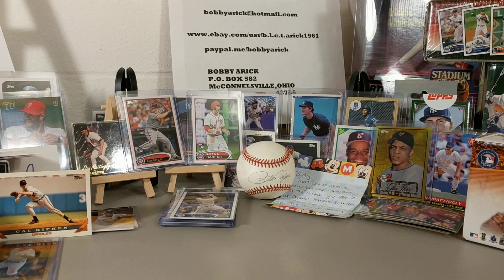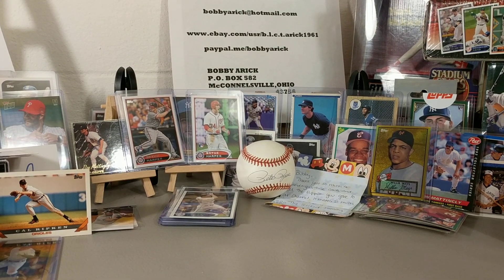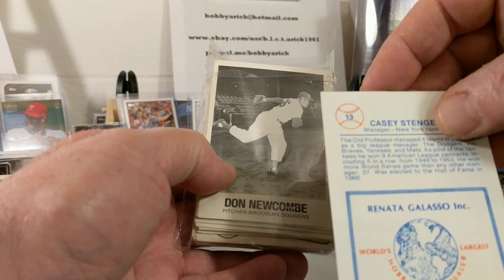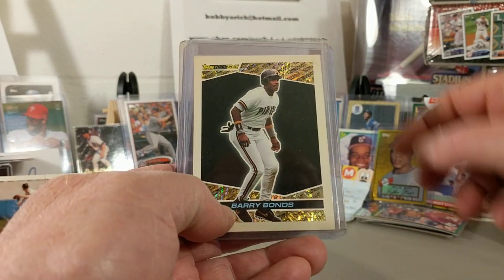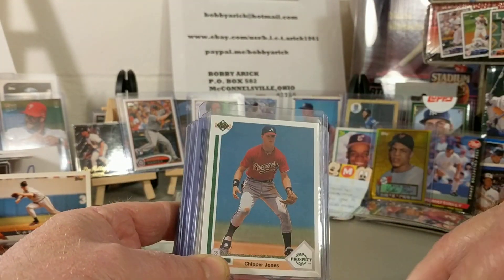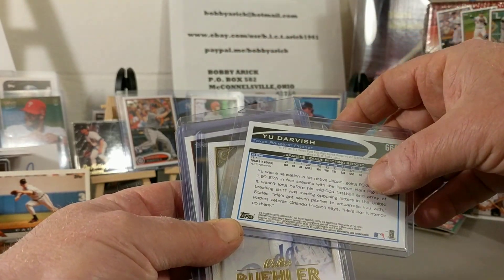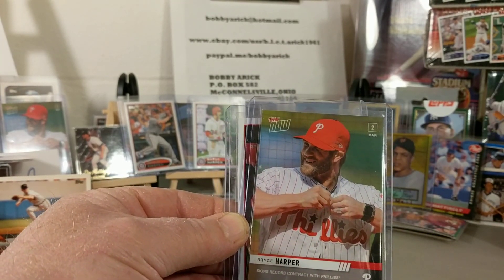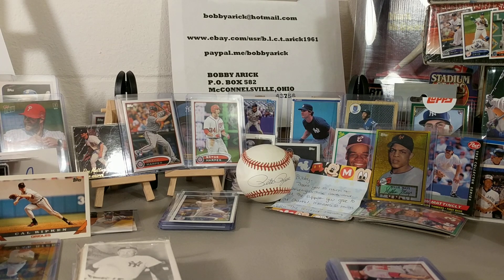#100 Sub Giveaway . Paul Olson Be Kind & Mail Day